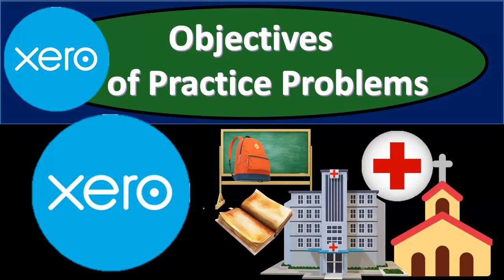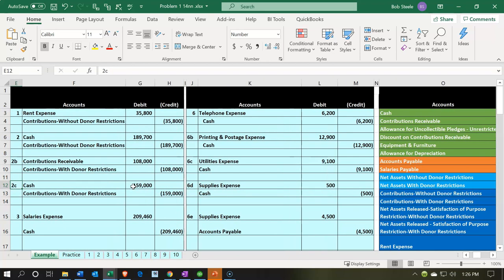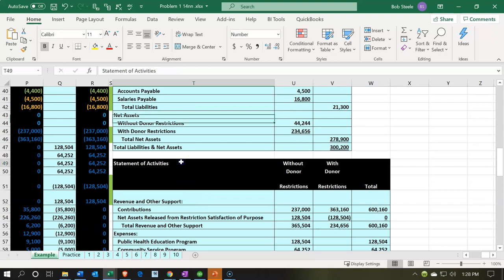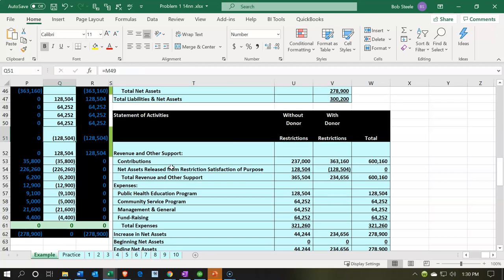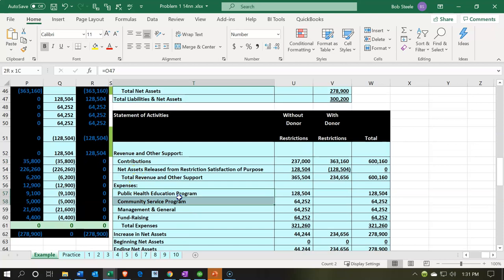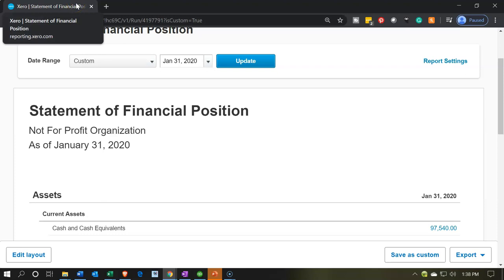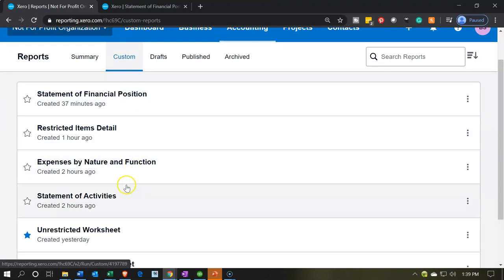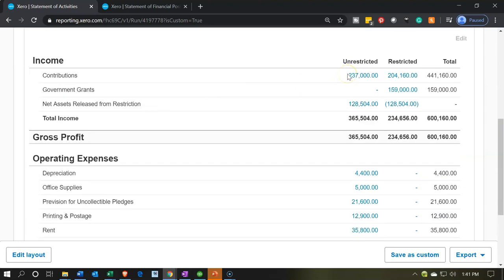Objectives of Practice Problems 110 Xero Not for Profit 2020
Objectives of Practice Problems
Xero Not for Profit 2020